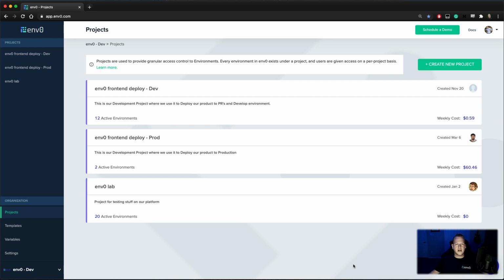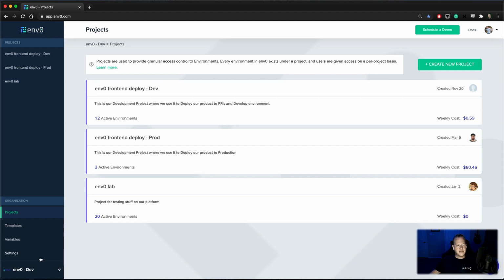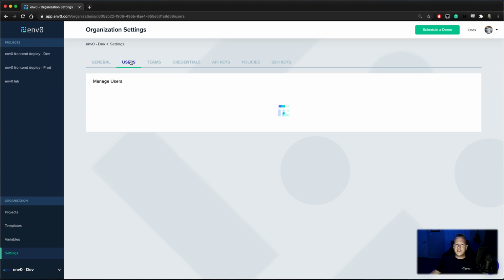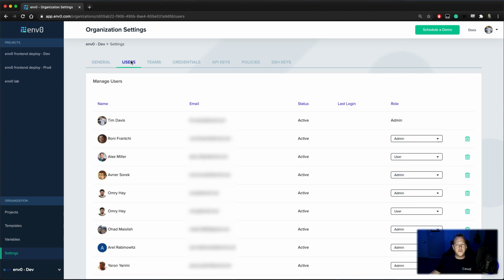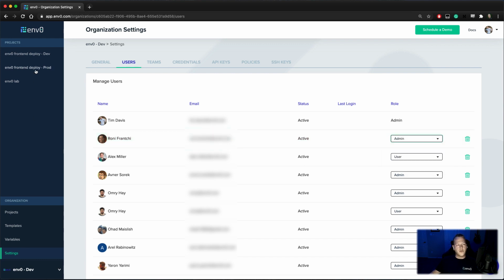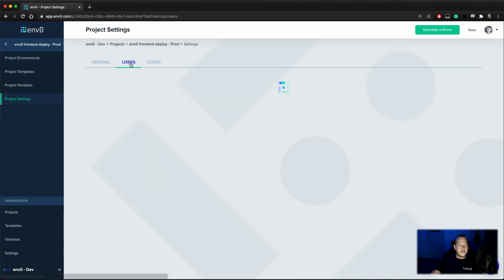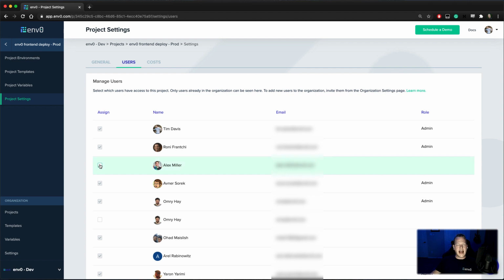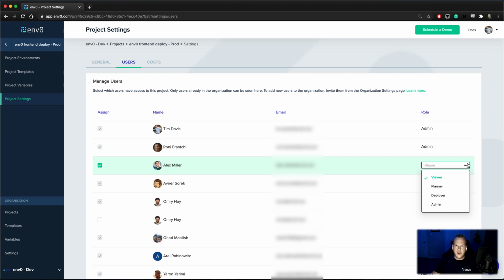Governance and Self-Servive inside the env0 Platform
Tim Davis talks about Governance and Self-Service inside the env0 Platform providing real-world examples how env0 enables it's engineering team with governed self-service to deploy environments in the cloud with Terraform.

Thanks for being with us! 👍 Like the video 💬 Comment if you made it till the end! 🔗 Share the video with anyone you think it might help :)